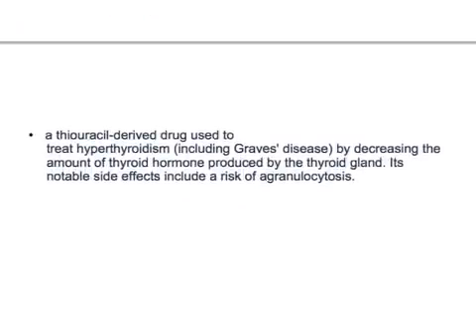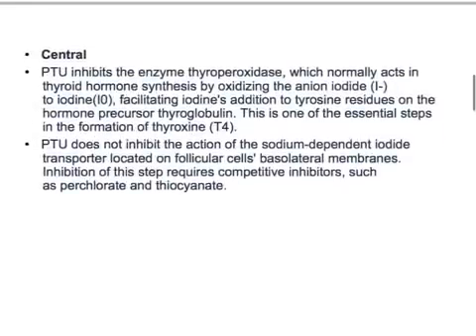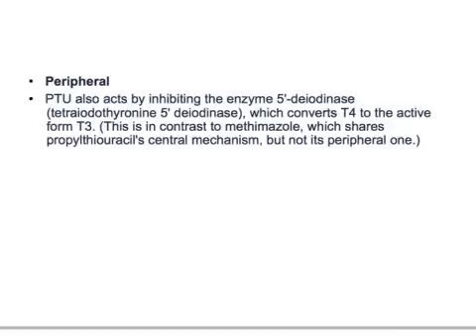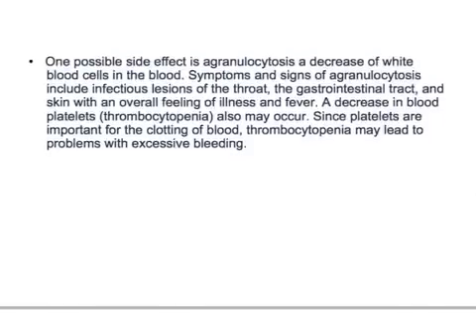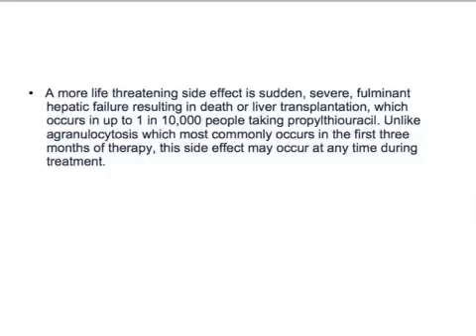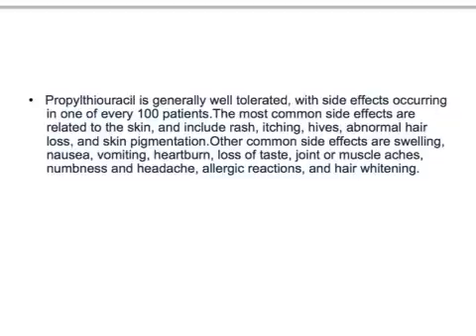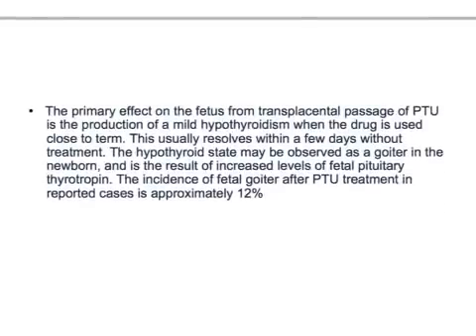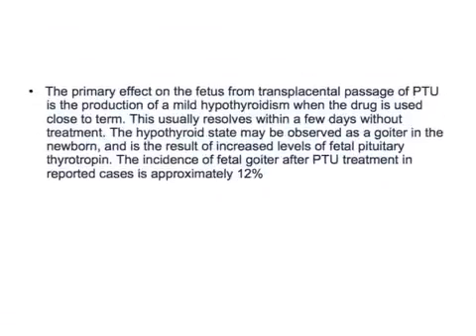USMLE: What you need to know about Propylthiouracil by UsmleTeam